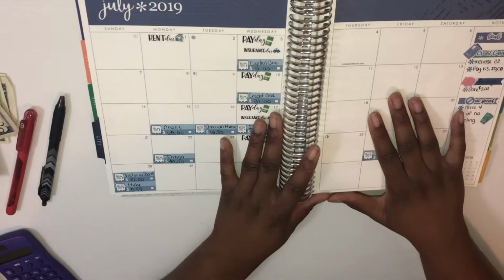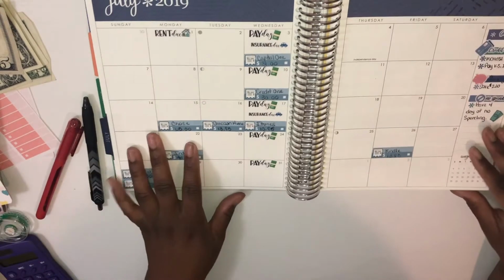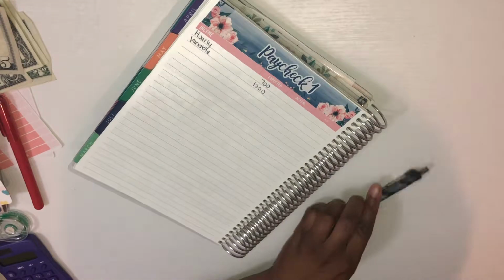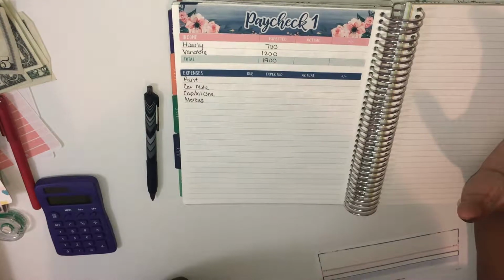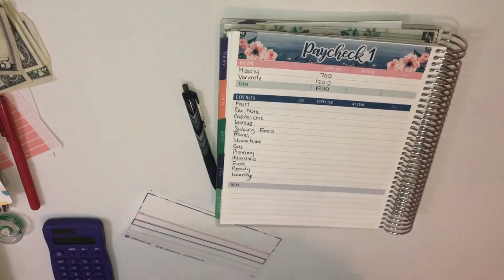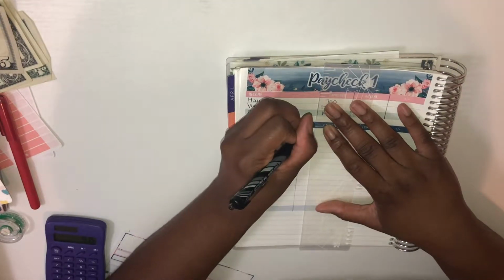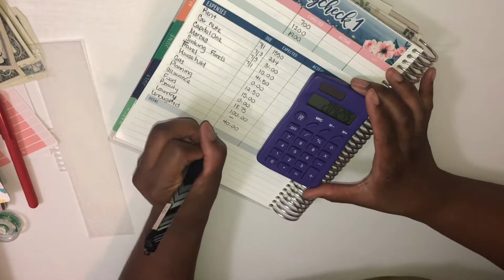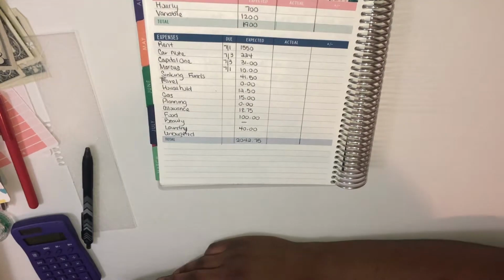Budget With Me : July Paycheck 1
Hey guys I’m back with another budgeting video and this will be my budget for paycheck 1 . I have used my paycheck from Caffeinated Cait as well as my deluxe monthly from Erin Condren.